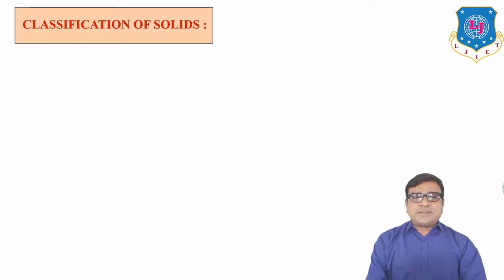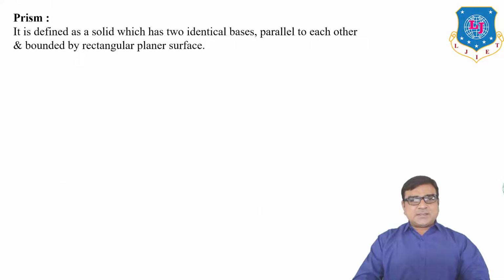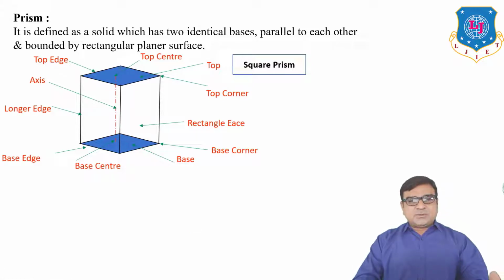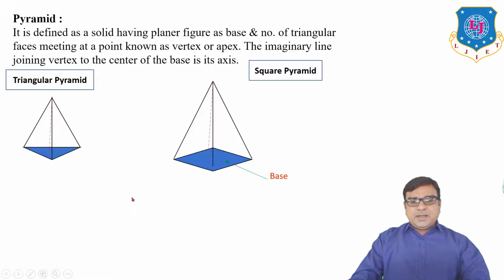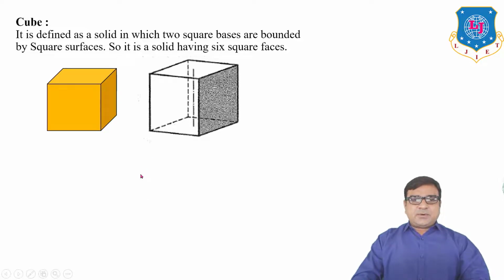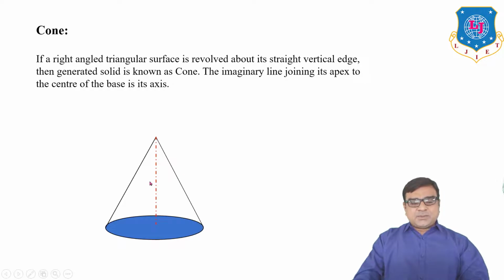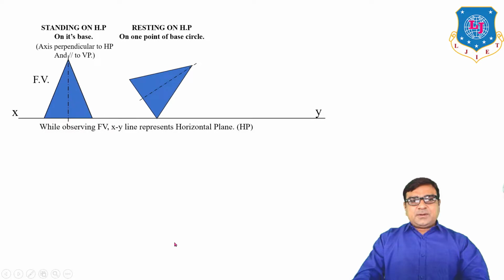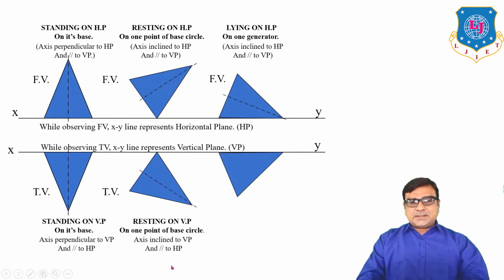Lec-25_Projections of Solids - I | Engineering Graphics | First Year Engineering